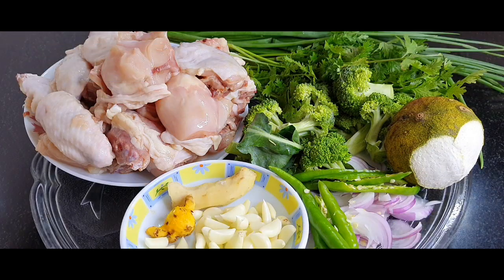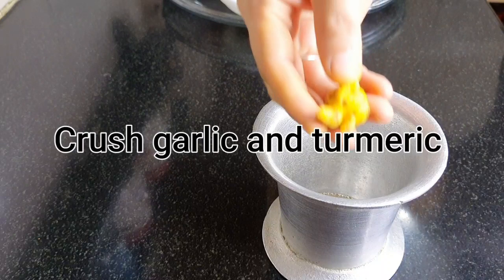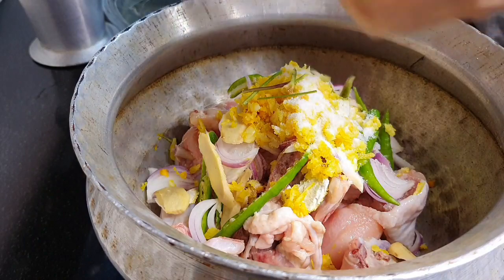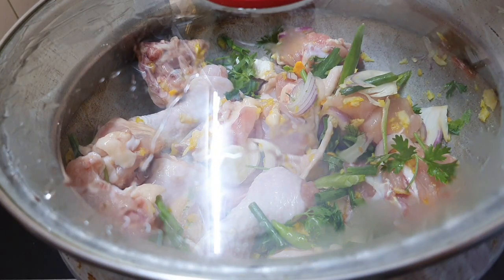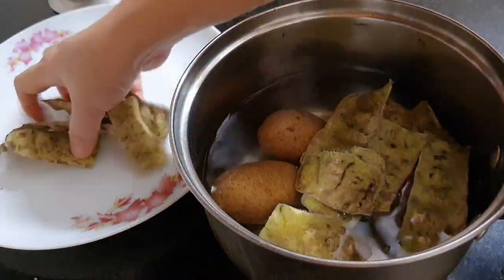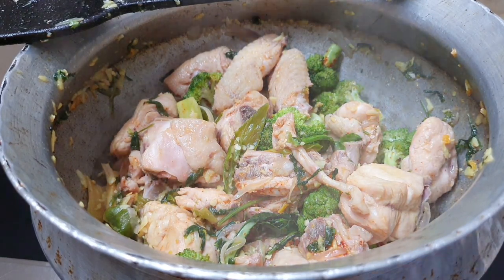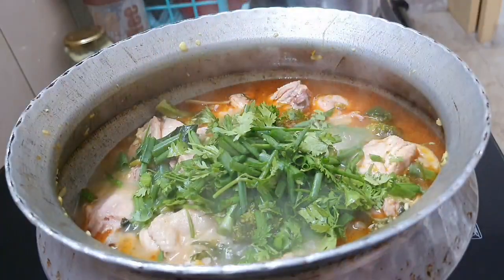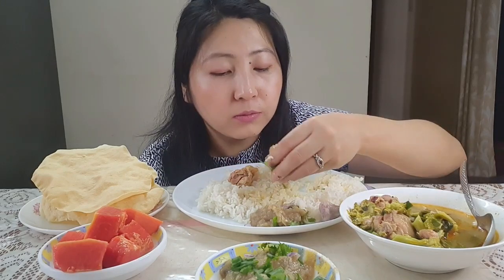Chicken without oil recipe| Yen kangshoi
Hello everyone
In this video, I'll be preparing chicken without oil. It's a type of dish that will give you instant energy and nutrition and so delicious, it's perfect for summer to have this day.
Please try and let me know.